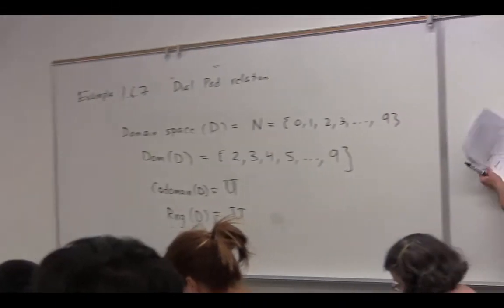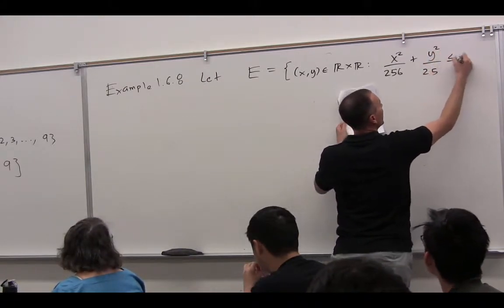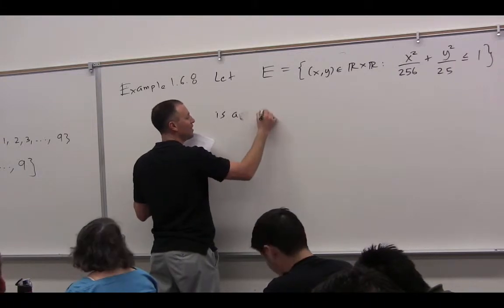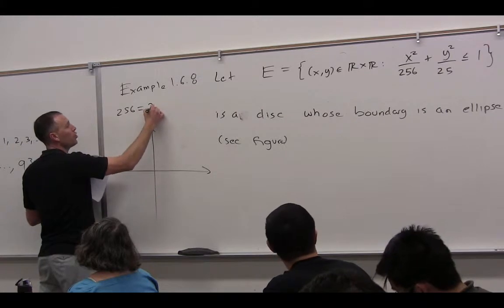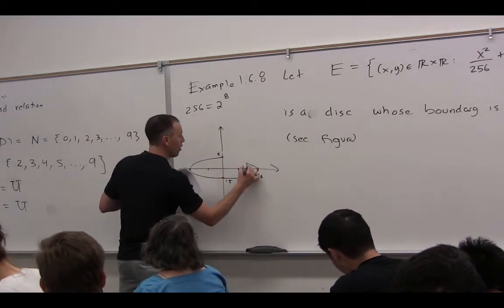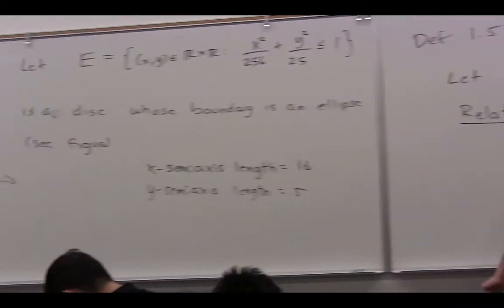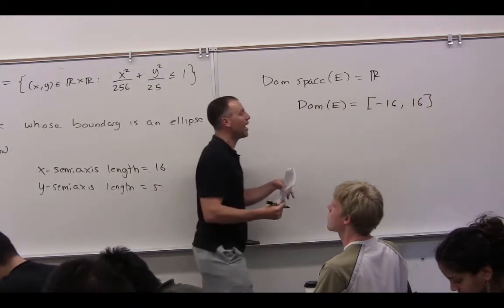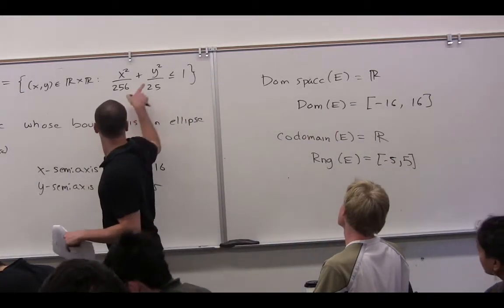Linear Algebra, Lesson 2, Video 9: Example of Domain and Range for Ellipse Relation